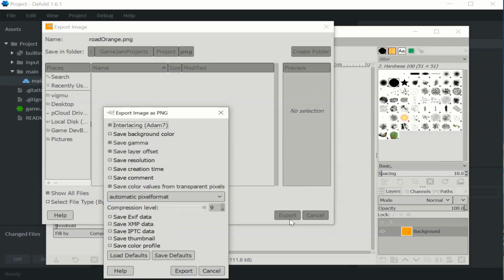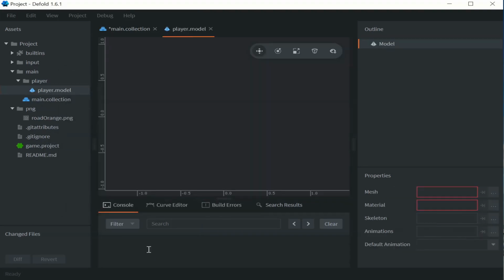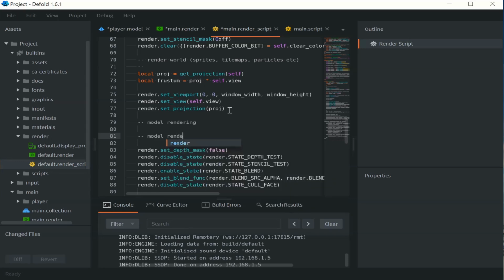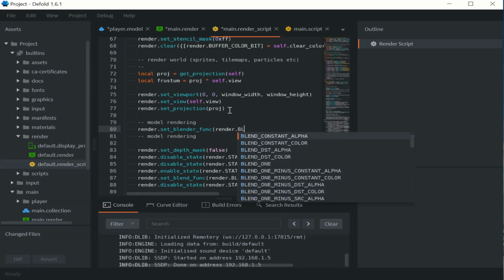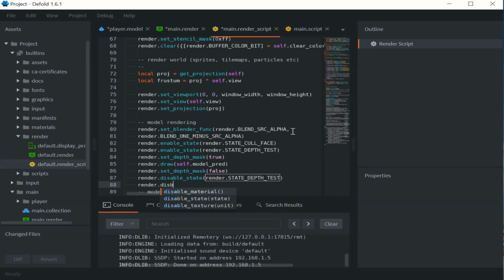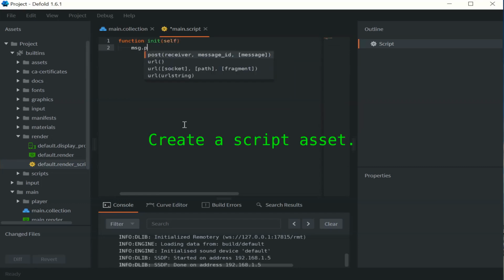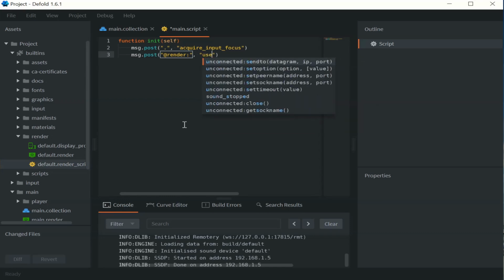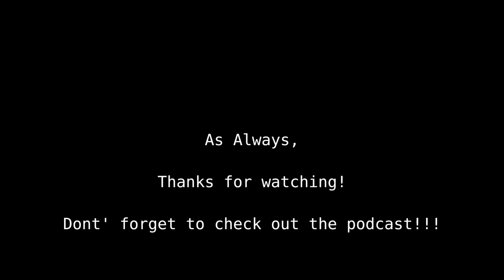Enabling 3D Objects in Defold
Went through the process of enabling a 3D environment in Defold. Simple set up and walkthrough to get 3dgames up-and-developing as soon as possible.

New shows uploaded every other Friday at 8AM (until further notice)

If you would like to donate for my current work and for further content!